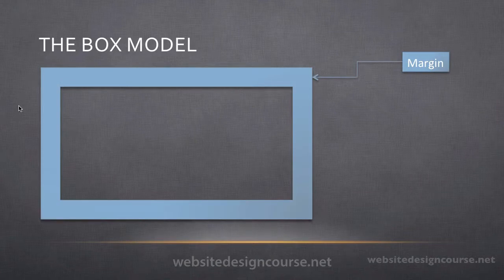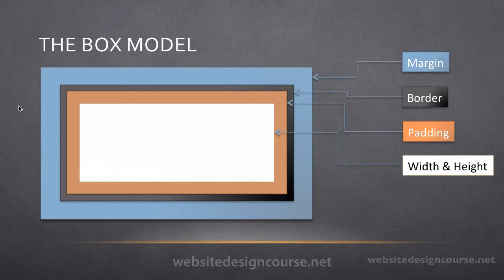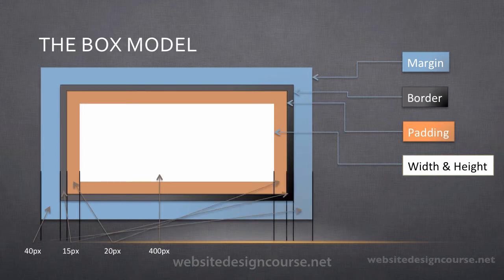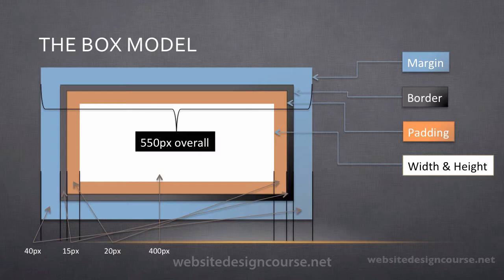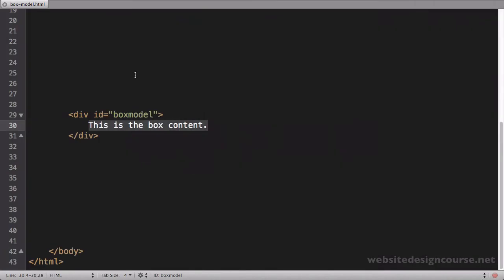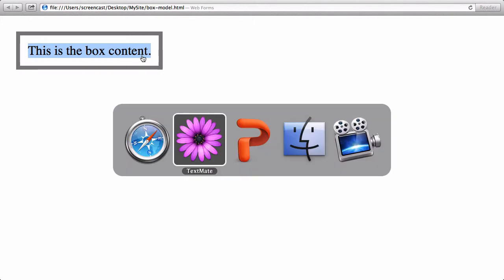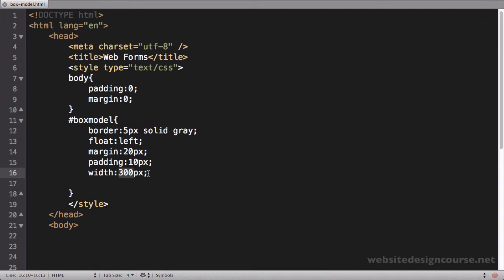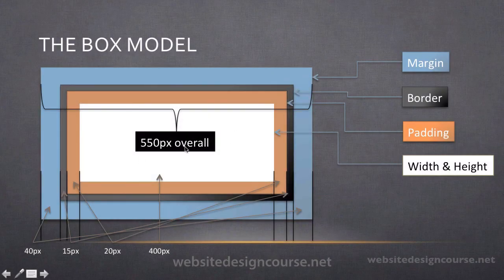19 The Box Model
Learn and understand the HTML Box Model